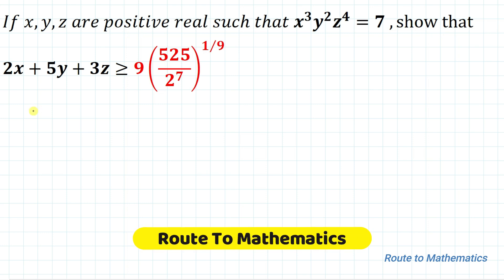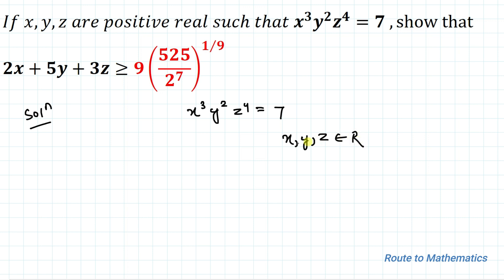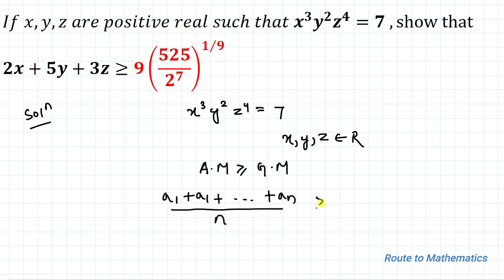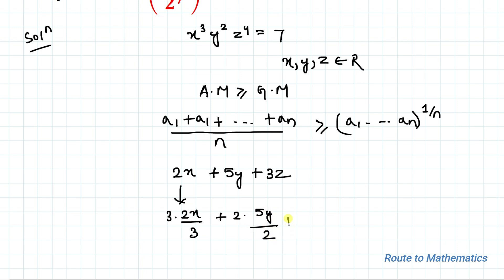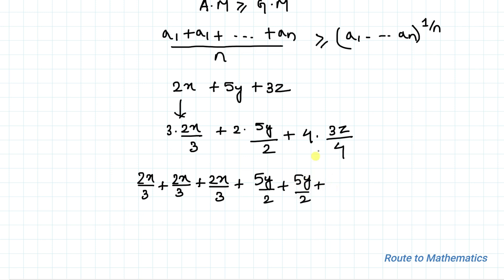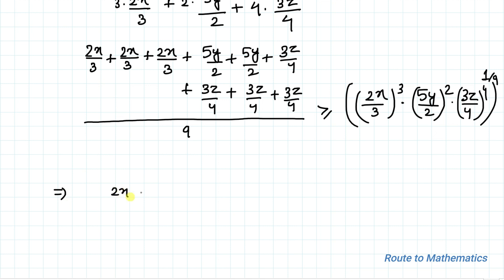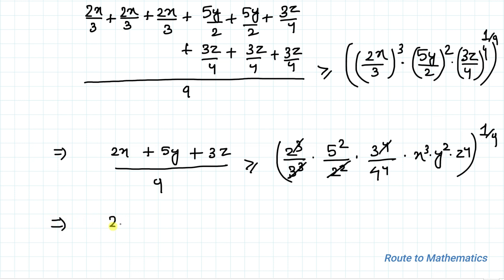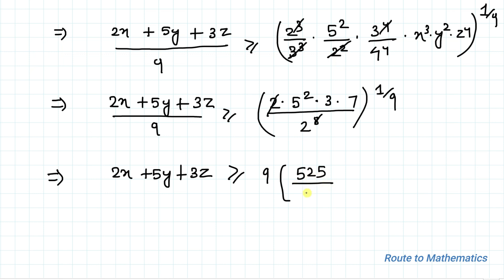Show That the Inequality holds When x^3y^2z^4=7 | Math Olympiad Exercise